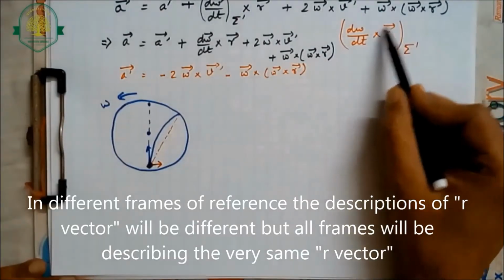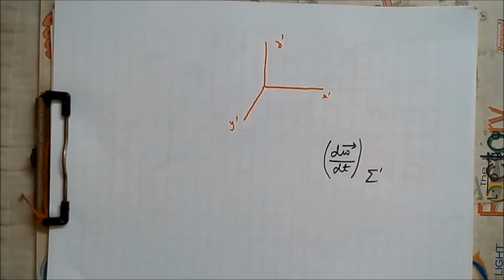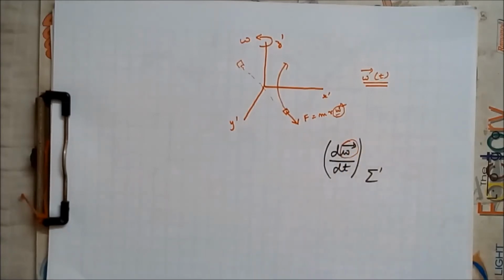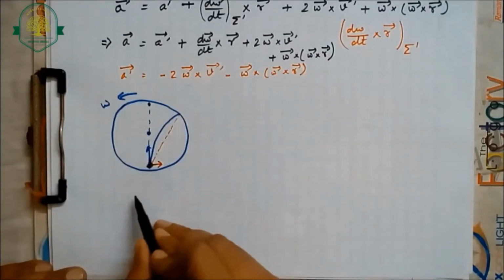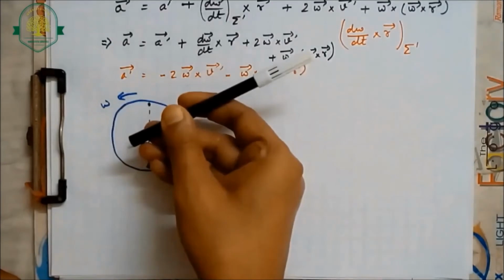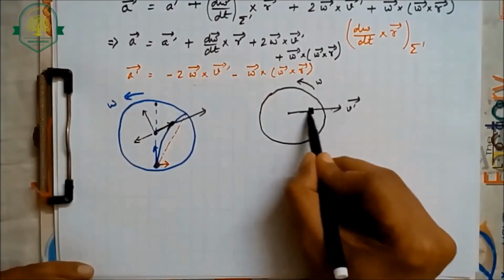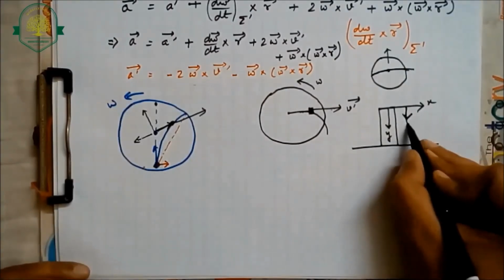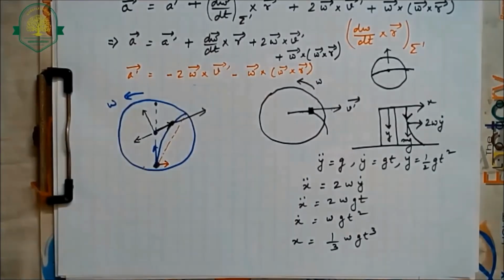Acceleration in rotating frames (Coriolis & Centrifugal) derivation and problem solving Part II new